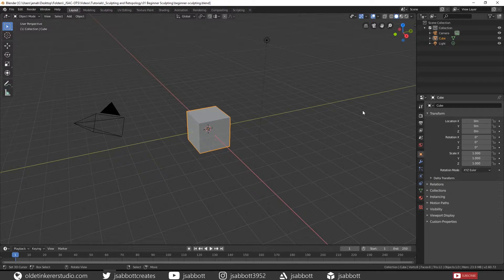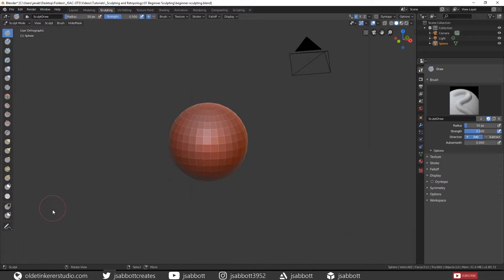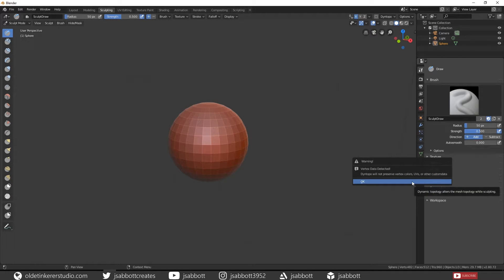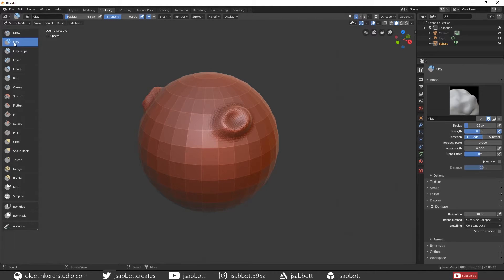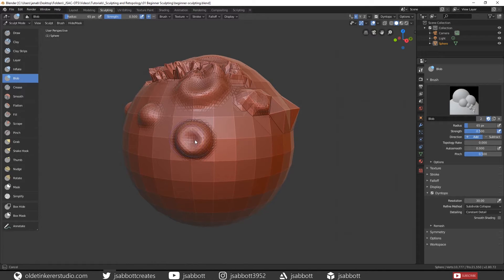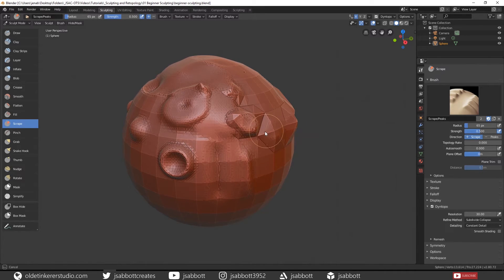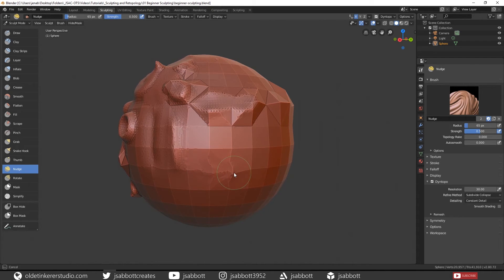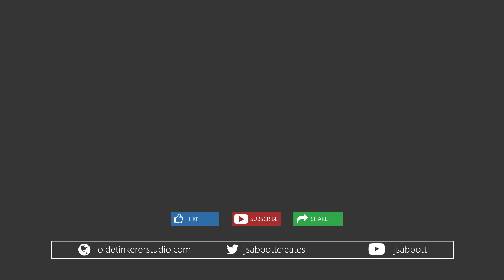[SEE UPDATED TUTORIAL] How to begin sculpting in Blender | Blender 2.8 Tutorial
Welcome to another Blender 2.8 sculpting and retopology tutorial. In this tutorial we will be learning the basics of sculpting in Blender.